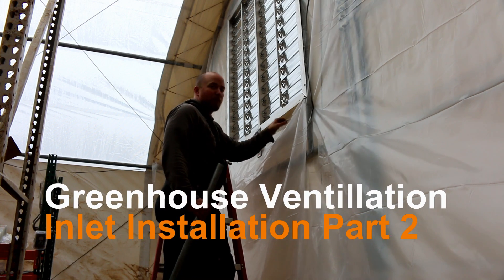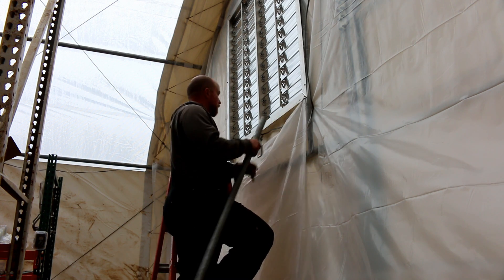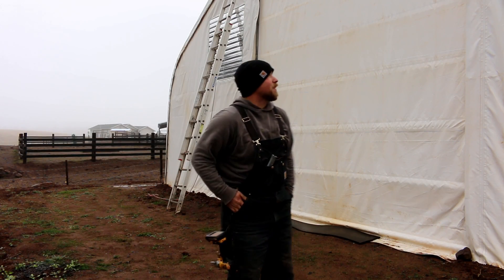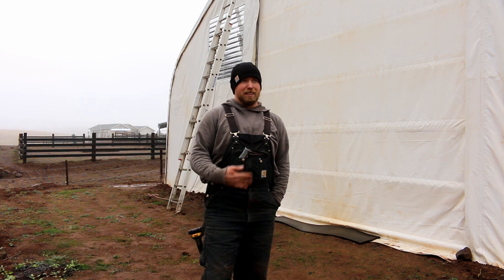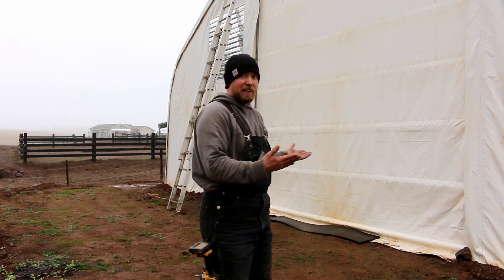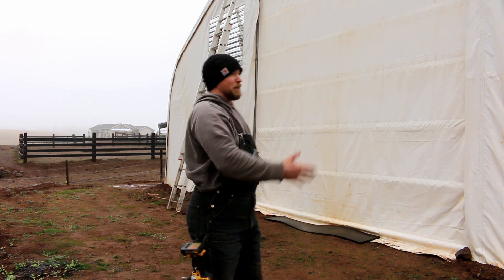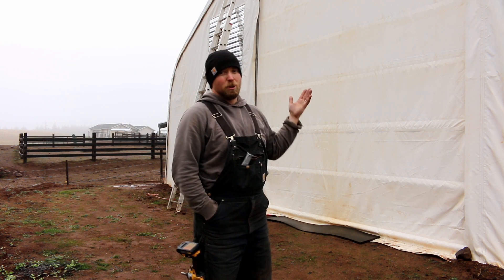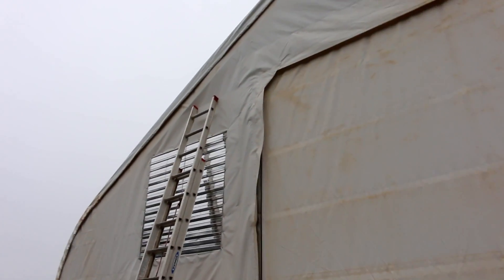Greenhouse EXHAUST FAN, Install, HOW TO - Part 3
In this video we will document the plan, construction, and installation of the custom inlets for the exhaust fan system in our greenhouse.